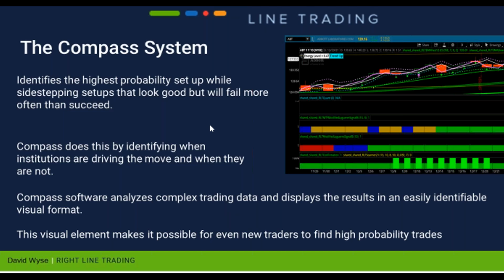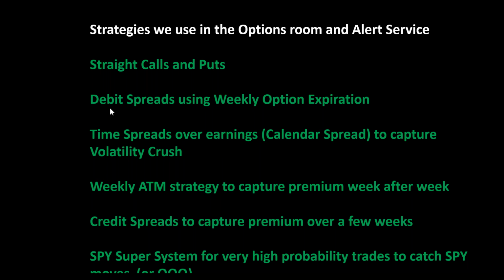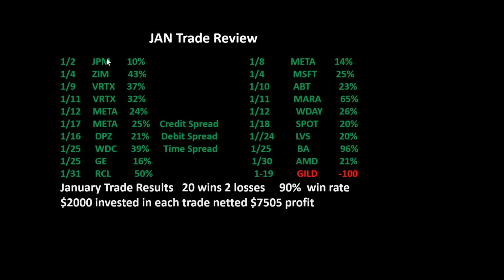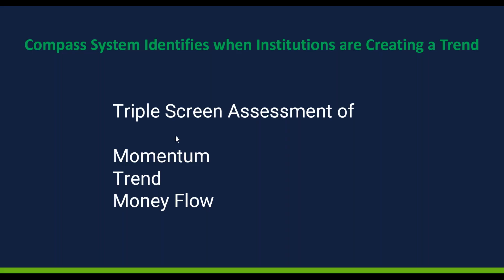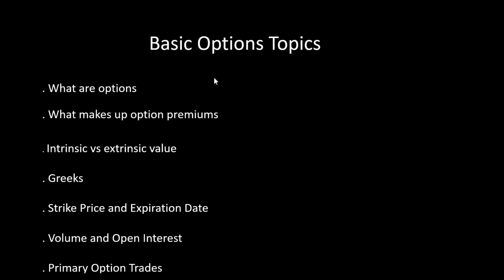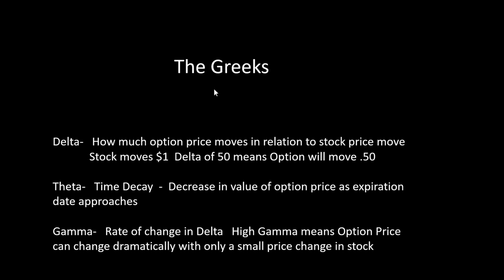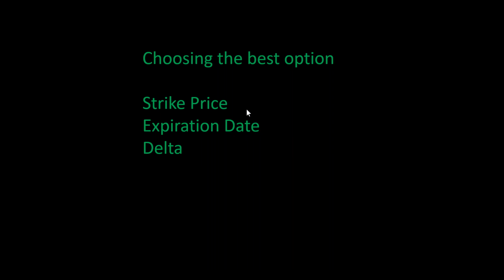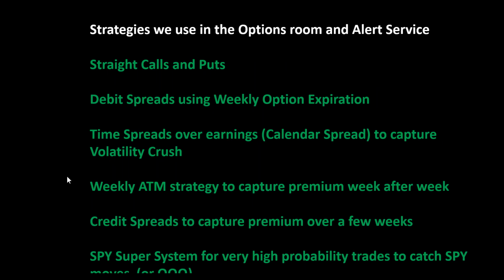Workshop: How to Successfully Trade Options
Offer Ends Sunday @ Midnight